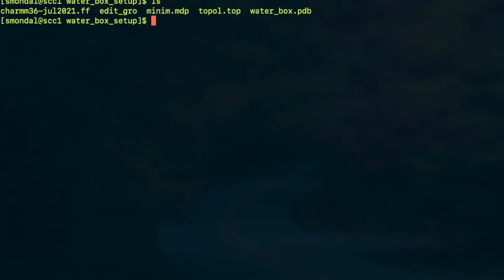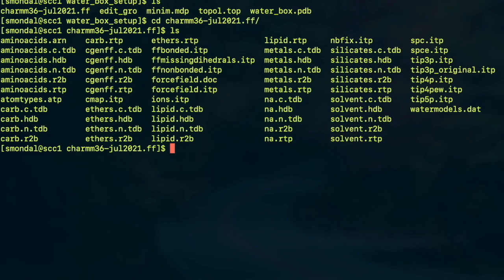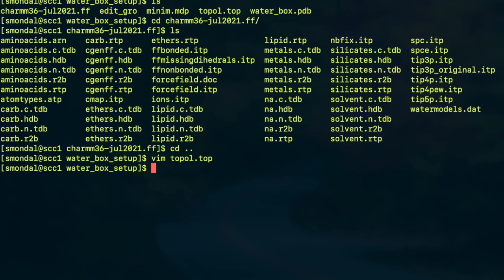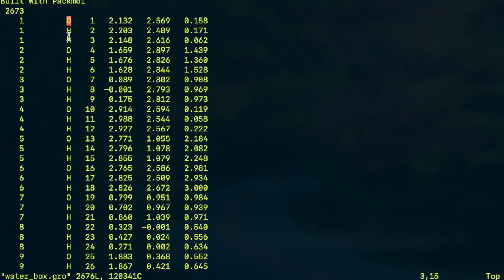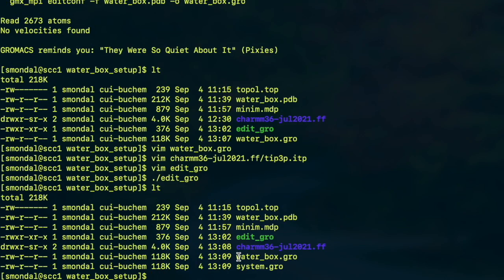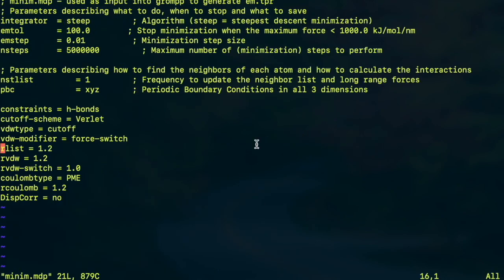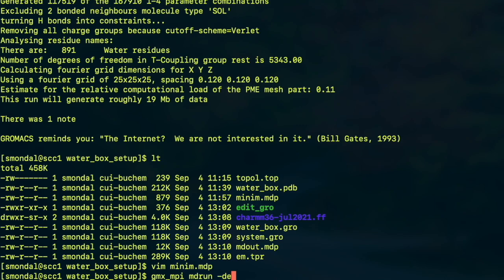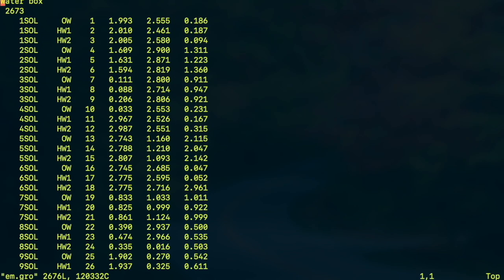Simulation of a Water Box with GROMACS | Part-1 Energy Minimization